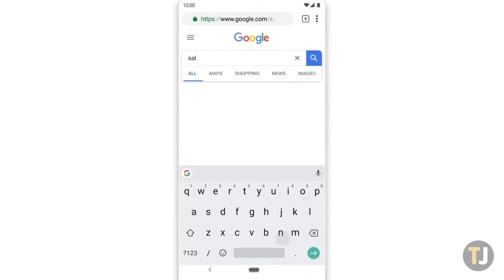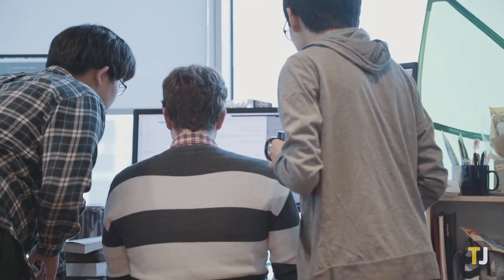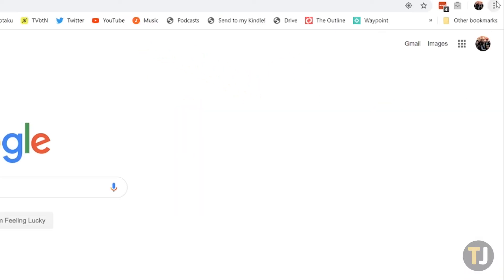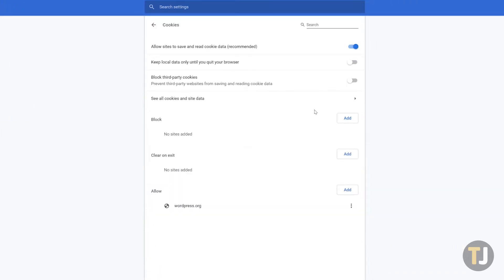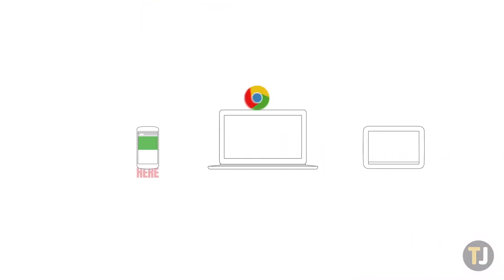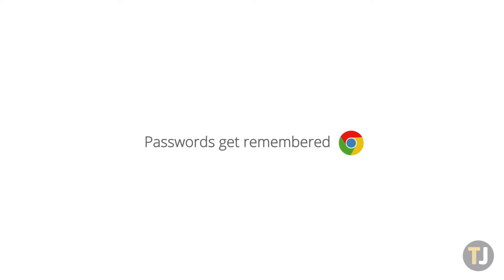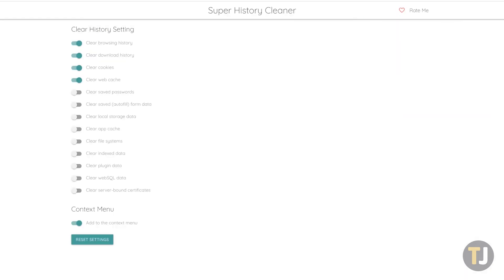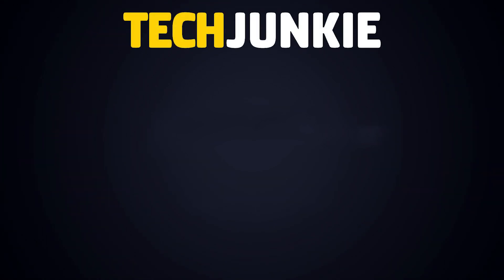Clear Your Data from Google Chrome on Close!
Though Google has constantly updated Chrome for years, it’s still missing some features that users find helpful in a browser. Case in point: if you’re looking to clear your activity in Chrome at close, you might find it frustrating to dive into the settings each and every time. Thankfully, there’s an easier way. Let’s take a look at how.